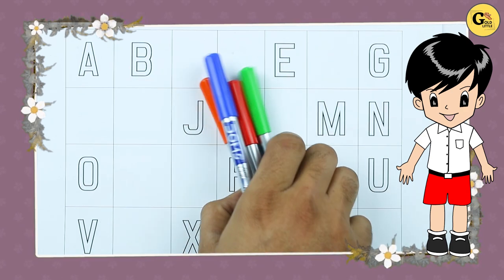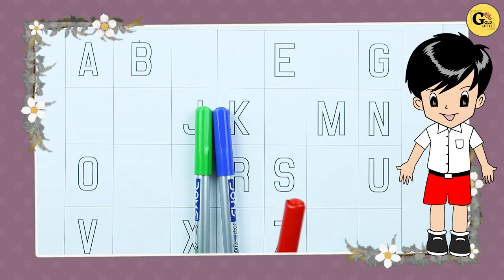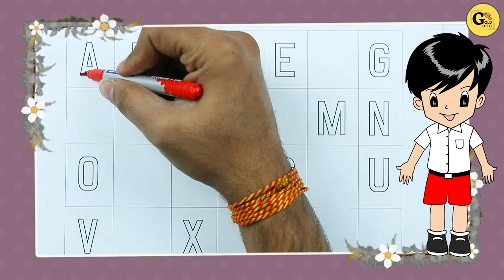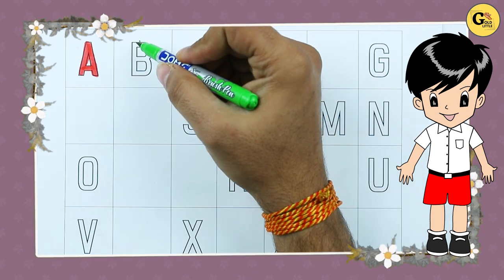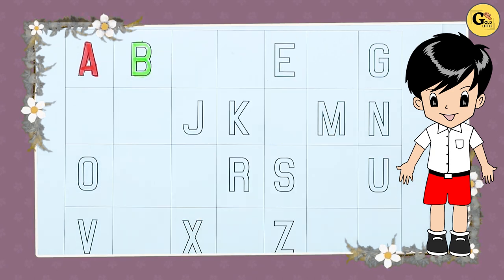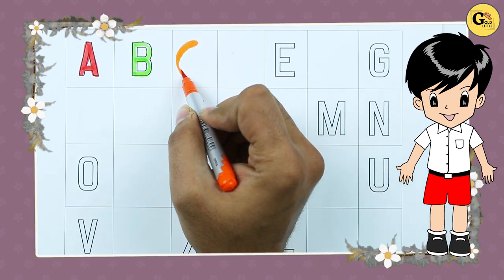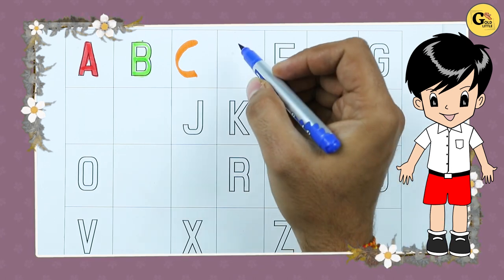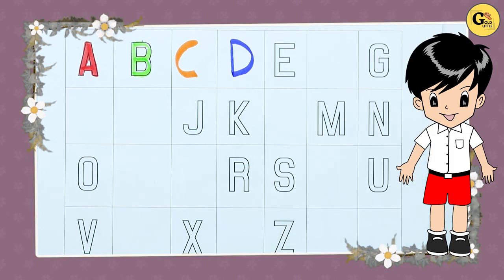Today we learn ABCD & fill in the blanks | write english alphabet